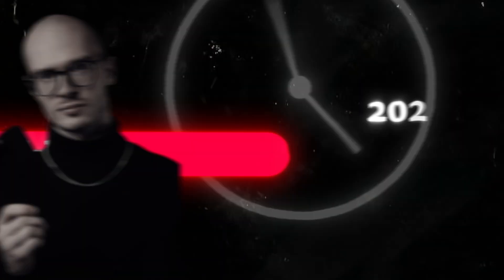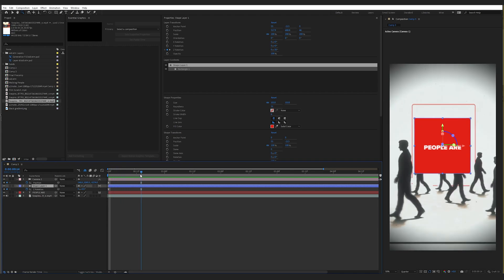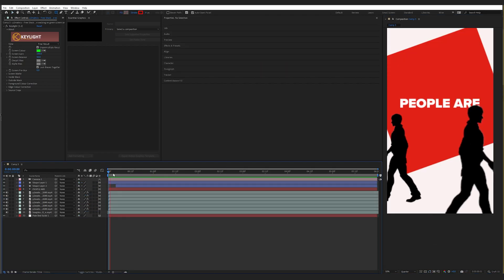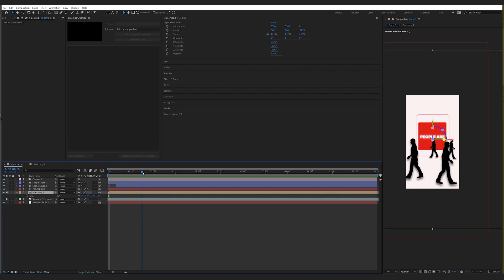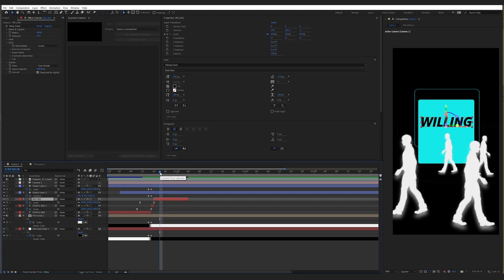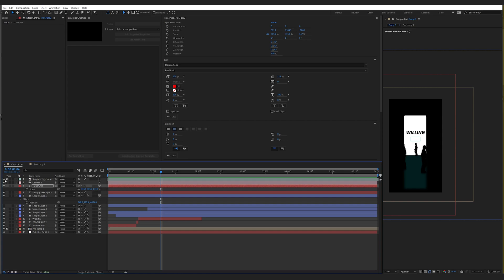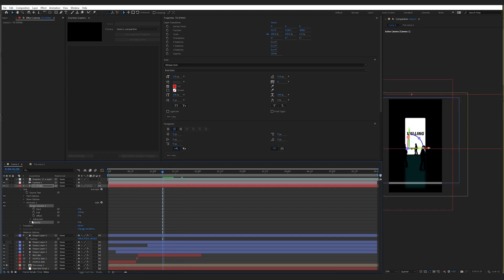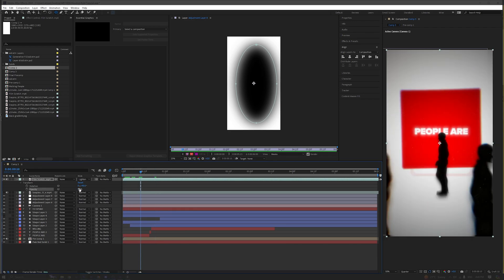How to Actually Edit Viral 3D Instagram Reels like Houston Kold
Yo, this video is a breakdown and tutorial of one of Houston Kold's latest viral Instagram videos. I go over 3D layer positioning, 3D camera movement, and different techniques to get the same aesthetic style as Houston. Enjoy!

Links of things mentioned in video -